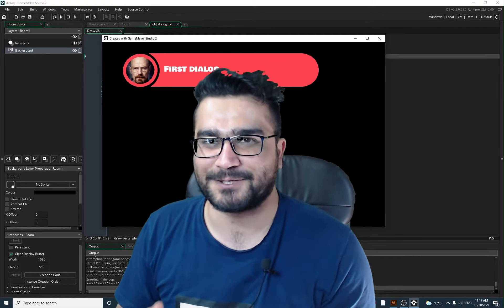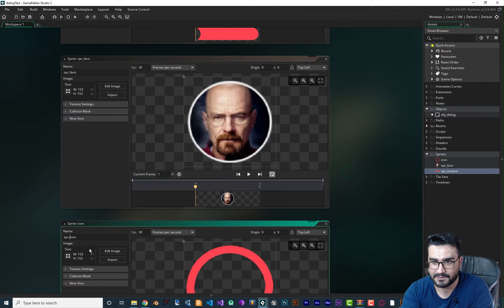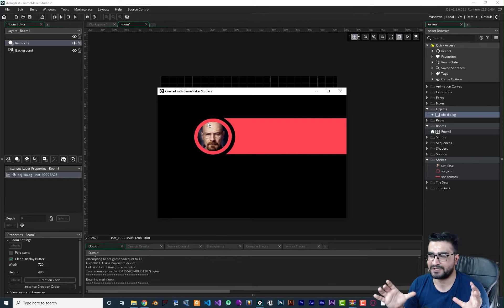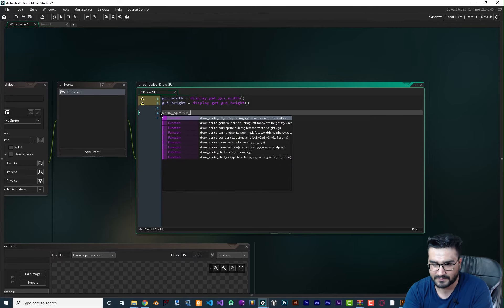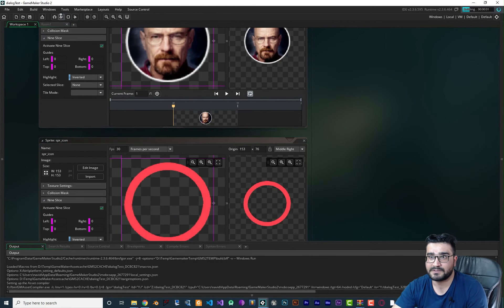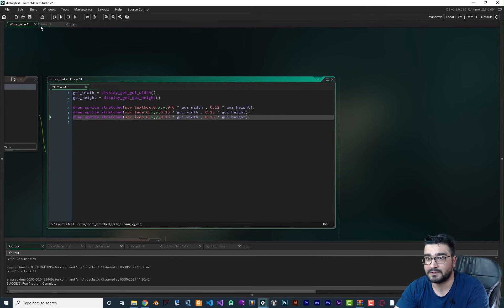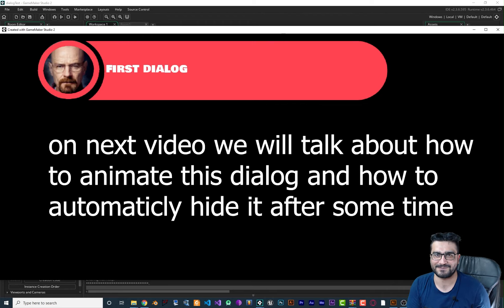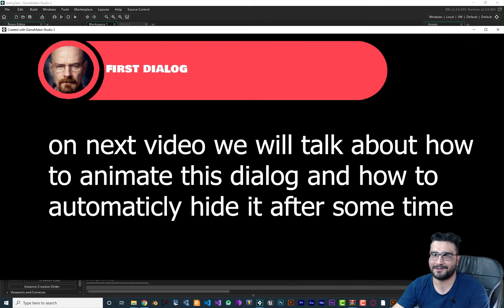ui design : create beautiful dialog in GameMaker studio part 01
in this video I'll show you how you can draw some sprite as a dialog that resize itself according to screen size

Timecoding:
0:00 intro
1:29 use anchor point efficiently in game maker
4:22 how to make ui resizable according to screen size
13:14 set position of ui according to screen size